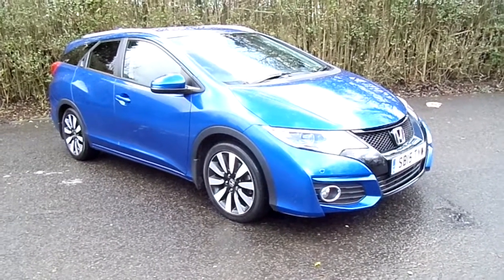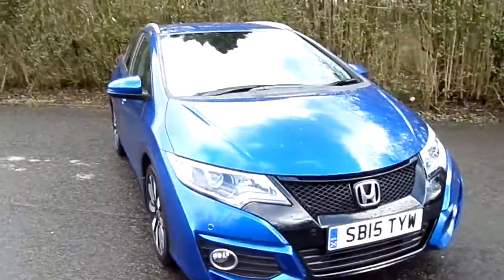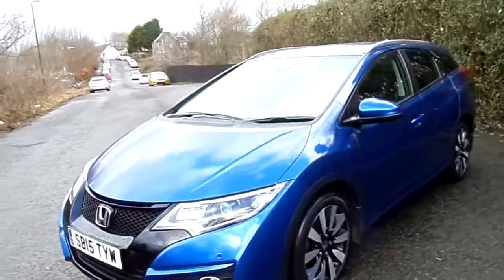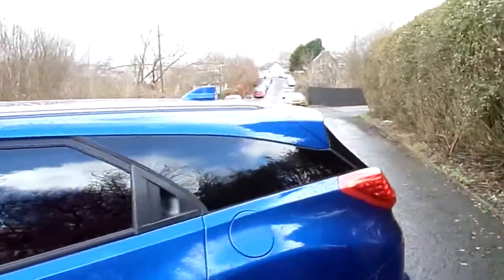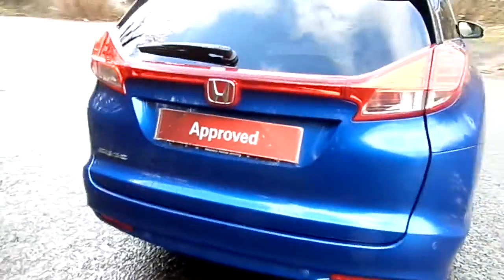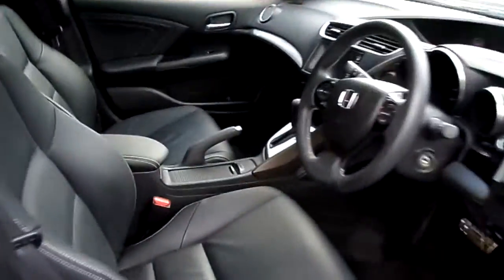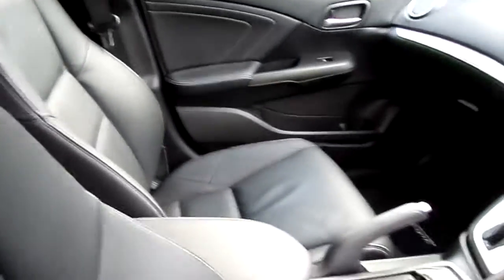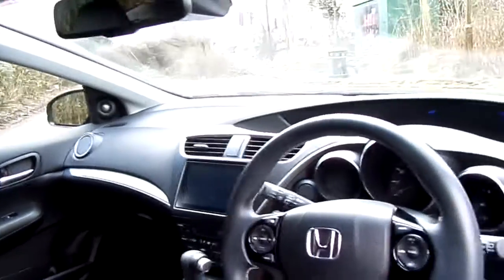SB15TYW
Honda Civic Tourer 1.8 Auto Petrol